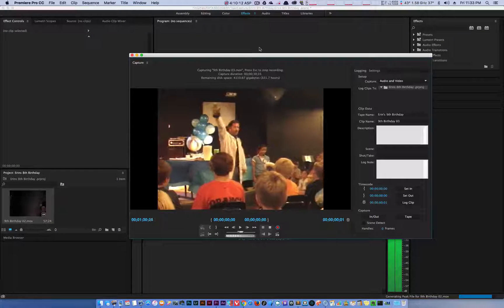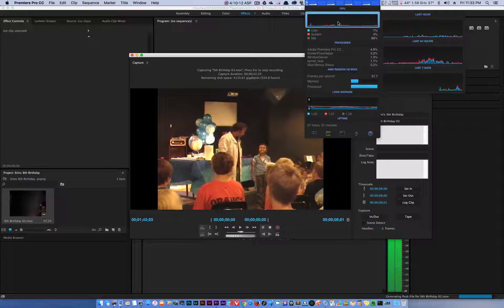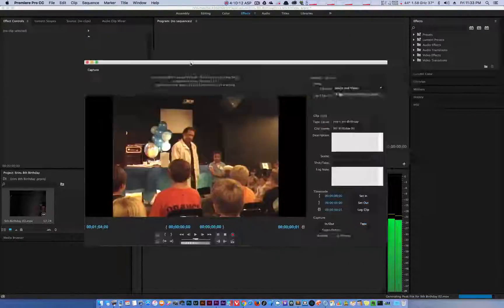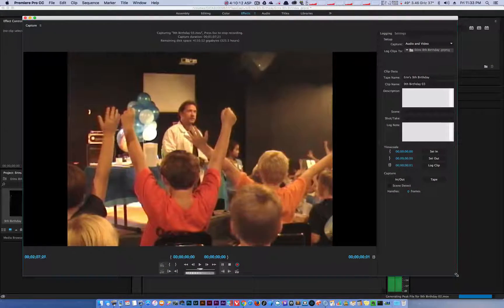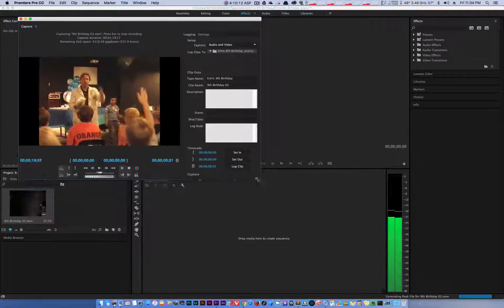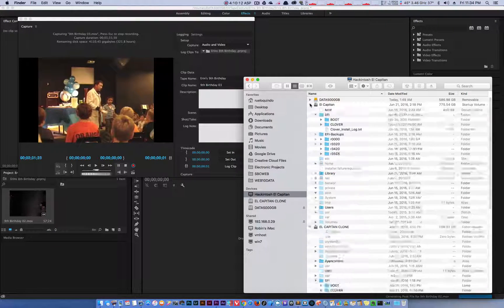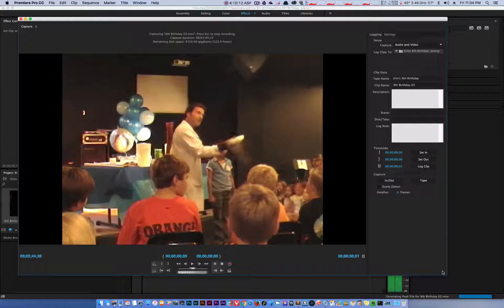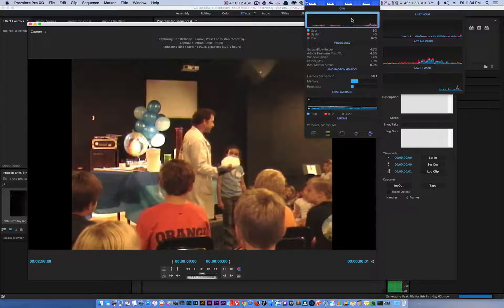DV Tape capture via Firewire + Premiere Pro + ScreenFlow Demo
Running on i7-2600K, 3.4Ghz, 16GB RAM, AMD 6870 1MB Video Card